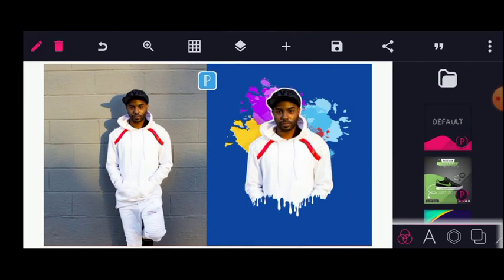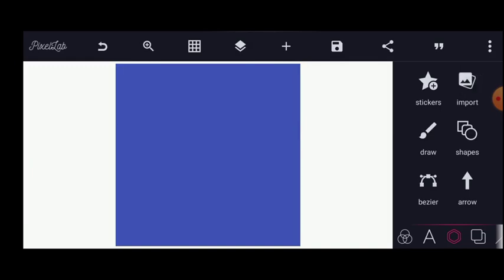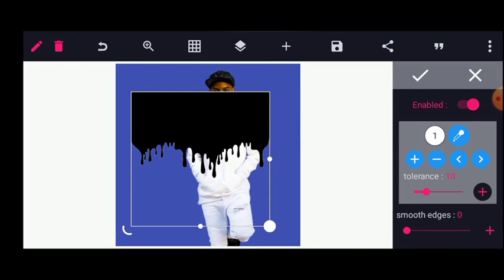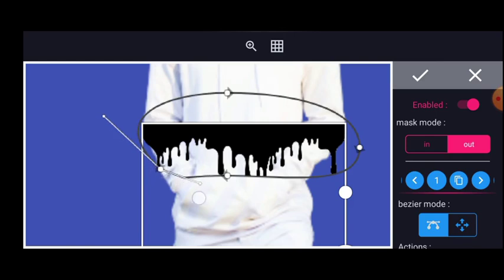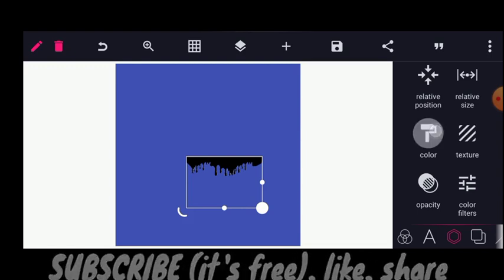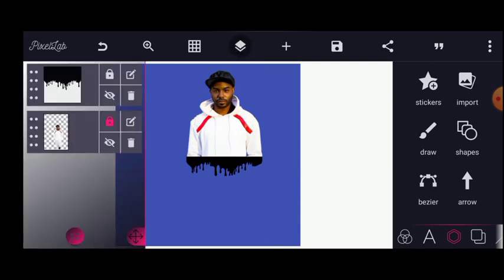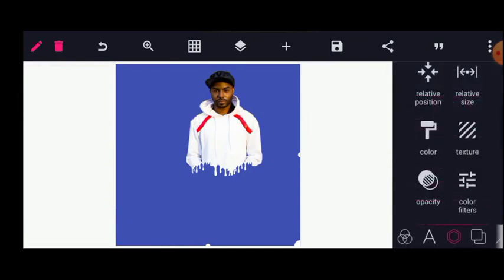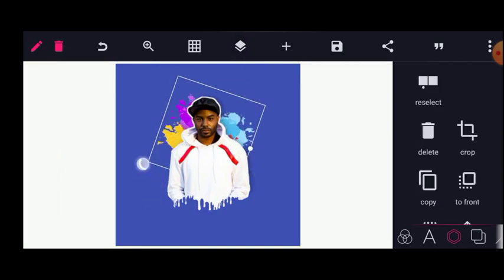Creative Dripping Effect | Pixellab Tutorial | Splatter Effect | Birthday Art Design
Usefull links
pixellab 🎤🎧